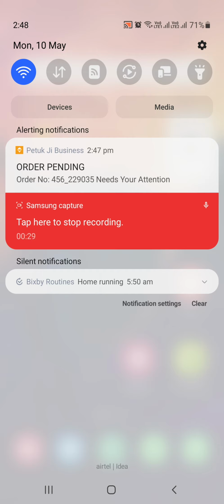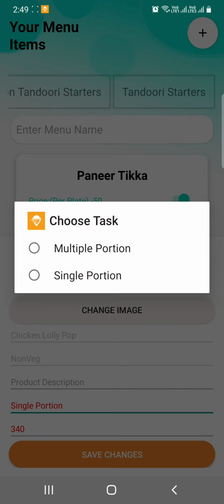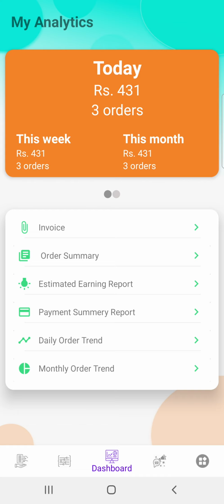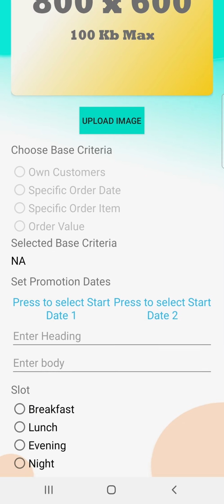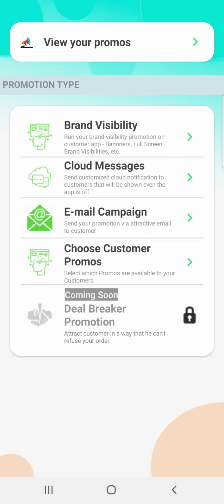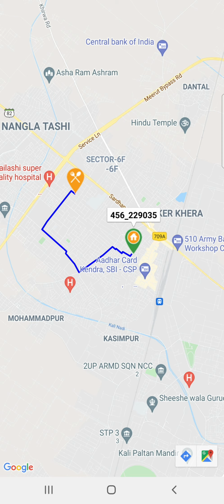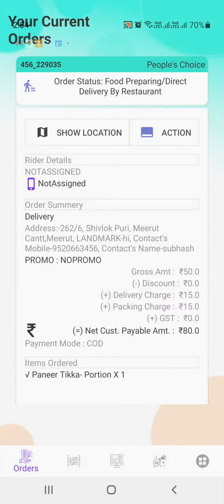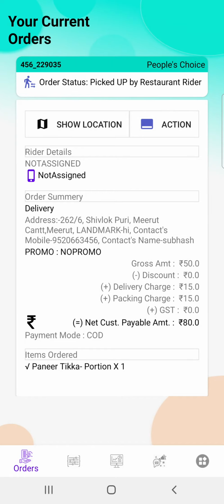How to manage order in your petuk ji business application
In this video you will get to know how to manage orders for self delivery